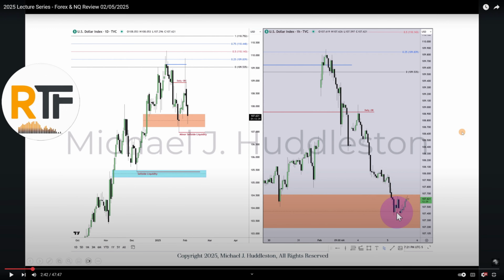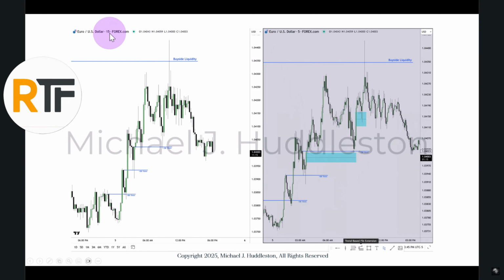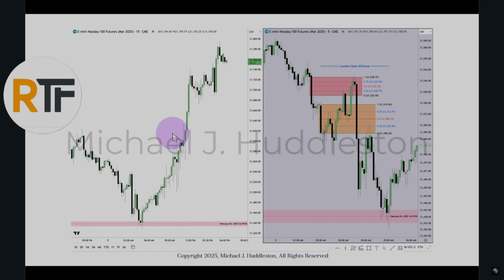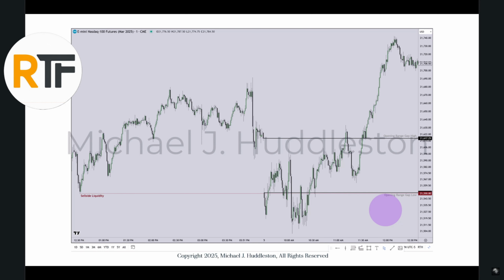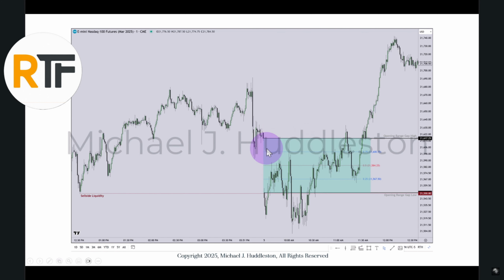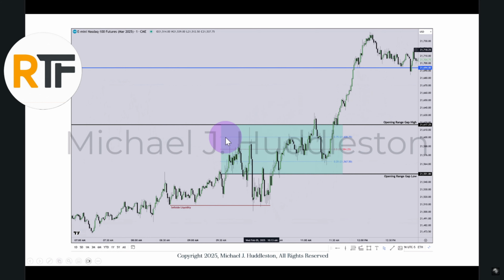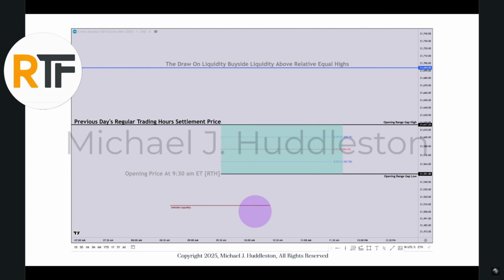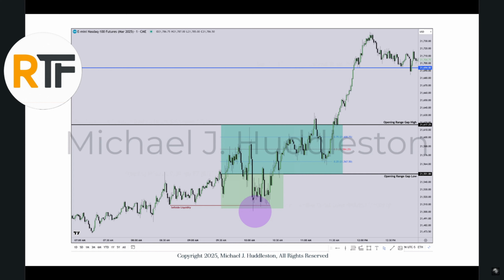ICT Lecture Series 2025: Forex & NQ Review 02/05/2025 | My Lecture Notes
Here are my lecture notes for ICT's 2025 Lectures. This is not meant to be a summary of his videos. I encourage you to watch his original video.